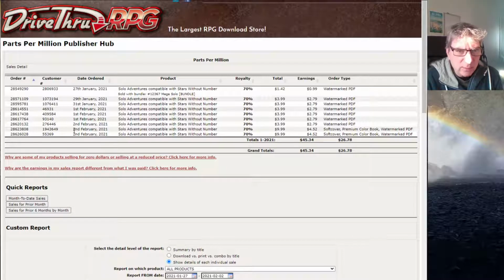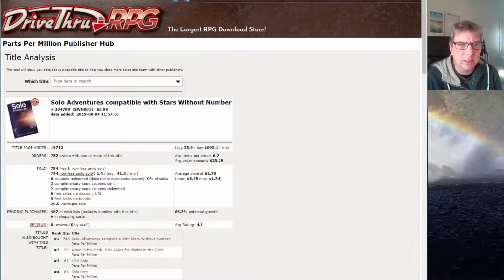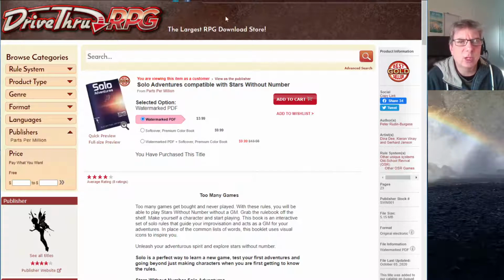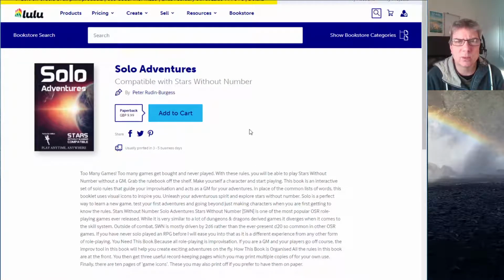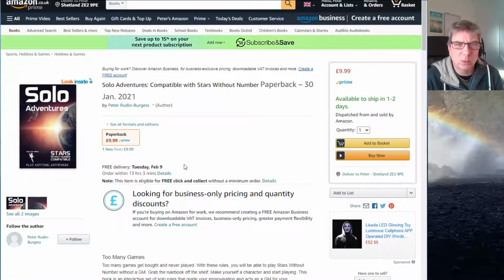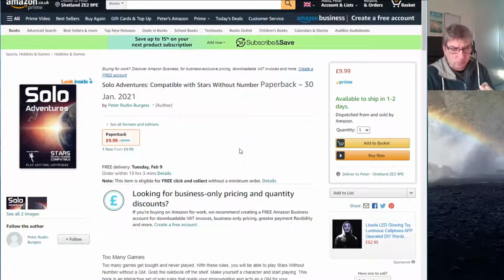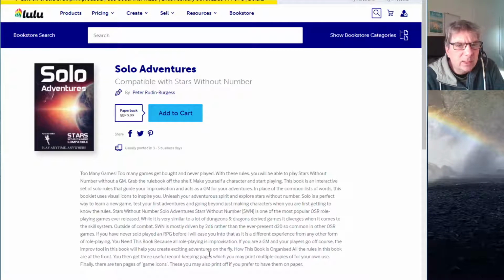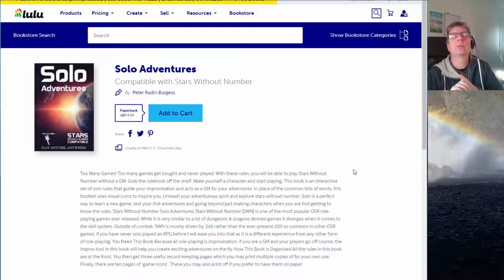Stars Without Number in Print and Spreading its Wings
The print proofs are in, the POD is live and sales are picking up. What is more, is that Solo Adventures for SWN is now on Lulu, and Amazon.

When I work out how, it will also be on my own site as a PDF + Print combo.